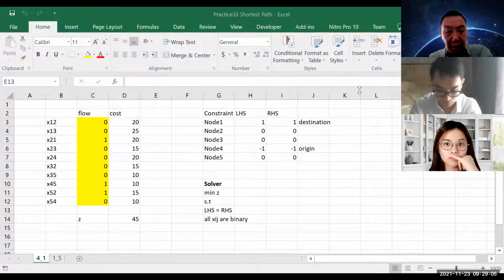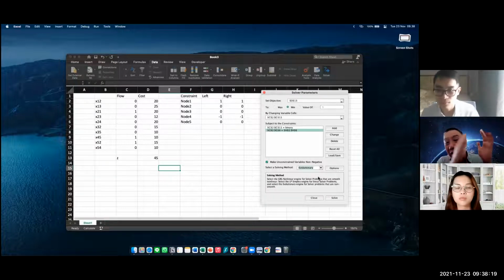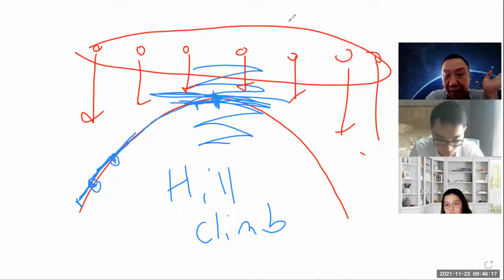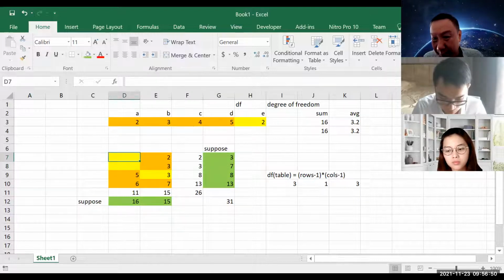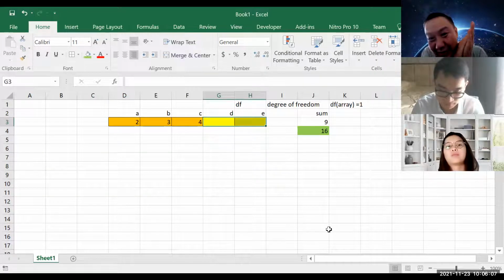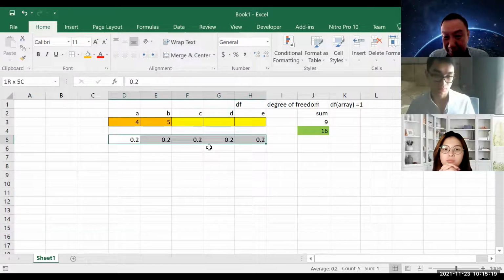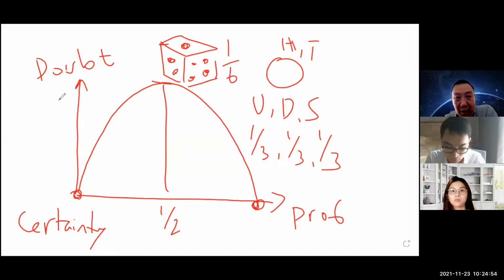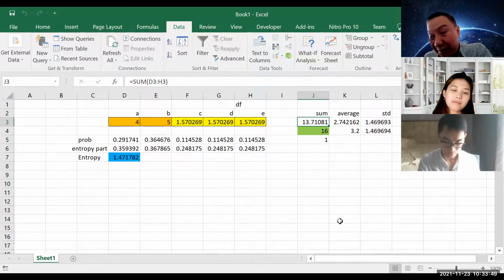Shortest Path and Max entropy using Spreadsheet - Lecture Nov 23, 2021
* Shortest Path
* Max Ent